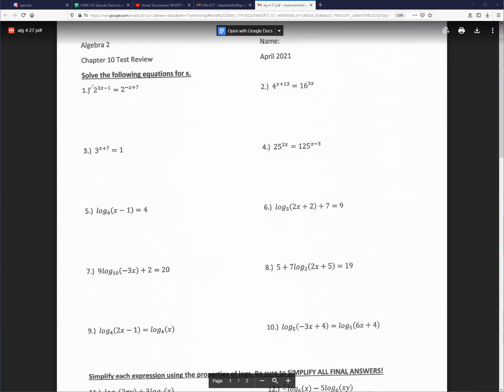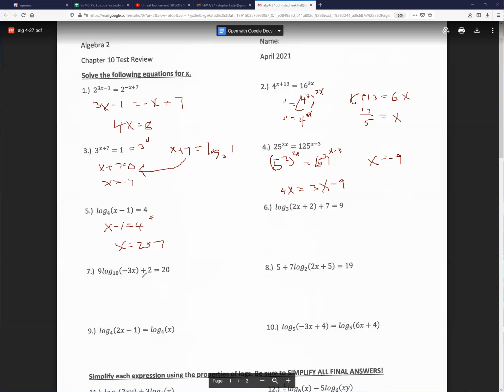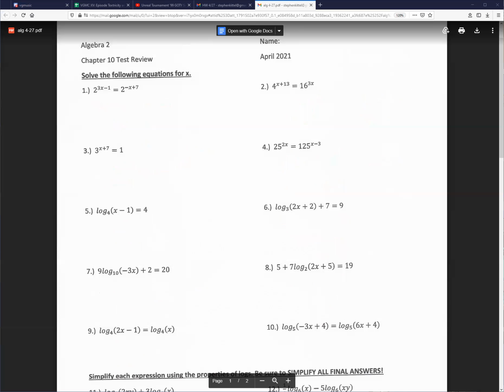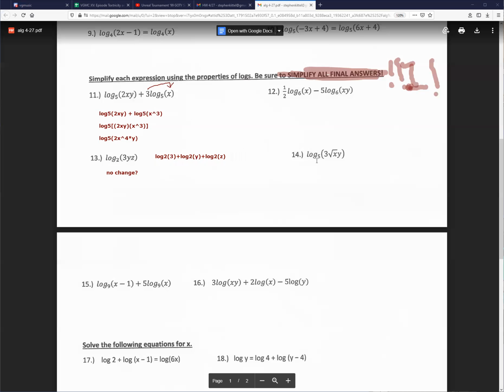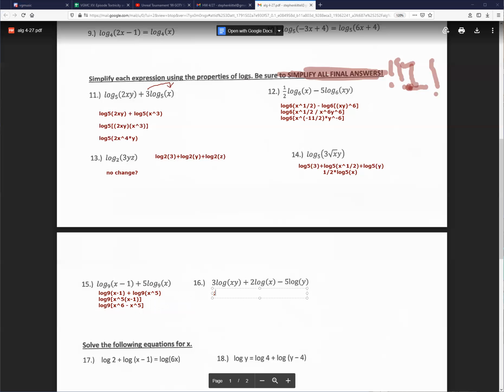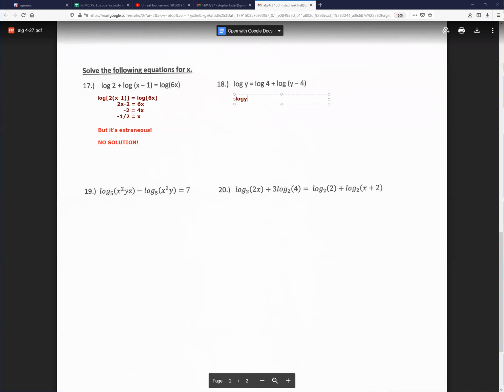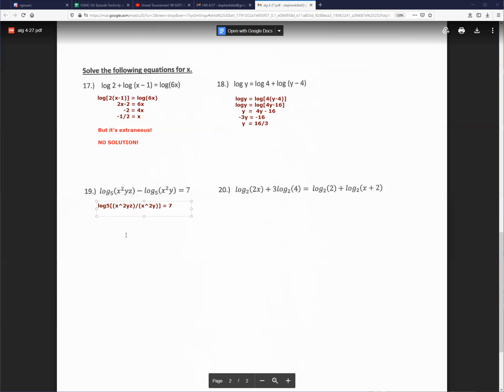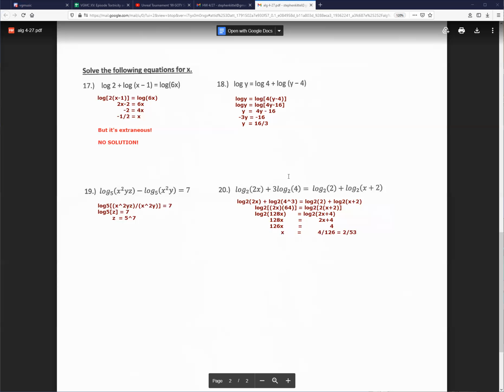Exp/log review sheet